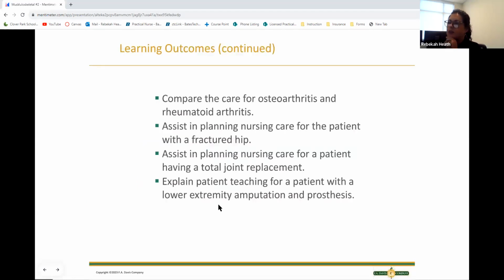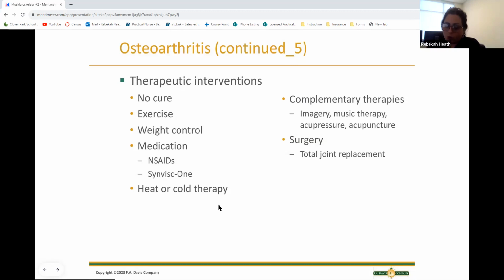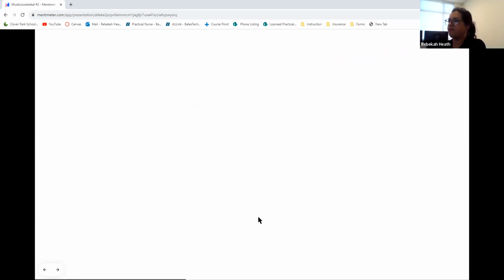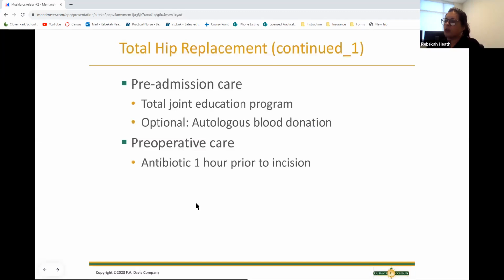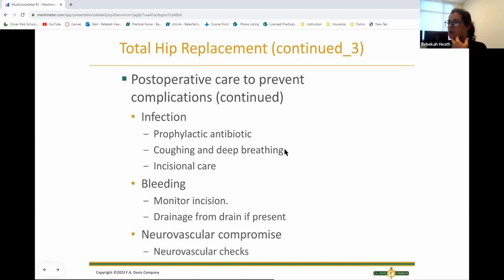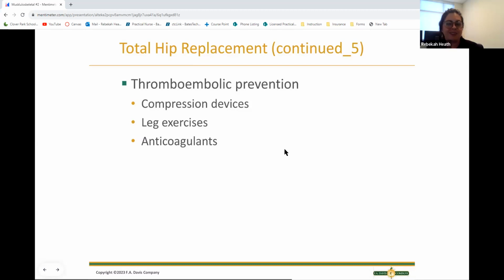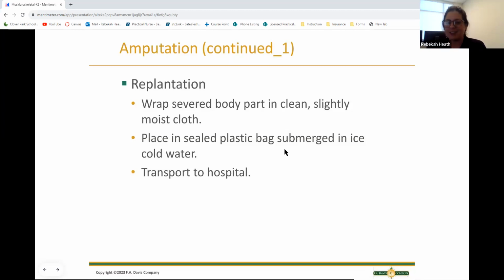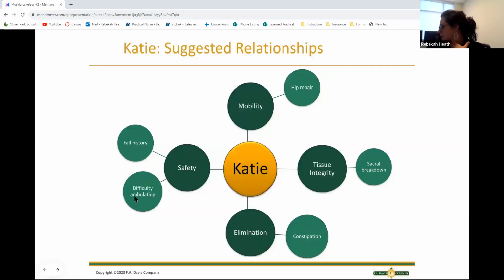MS1 CH 46 (2)